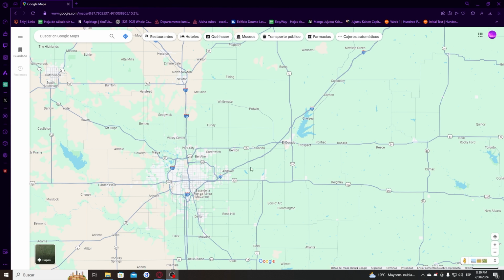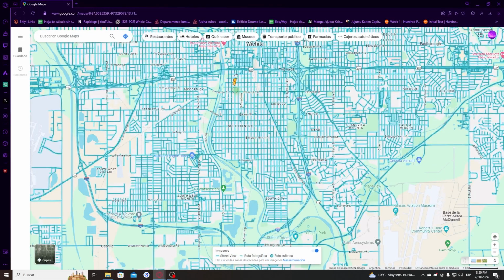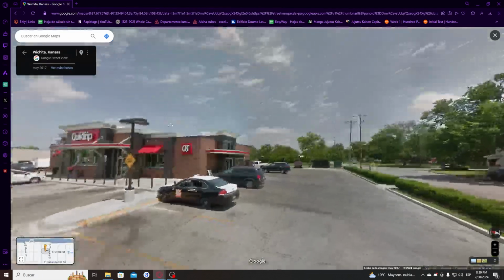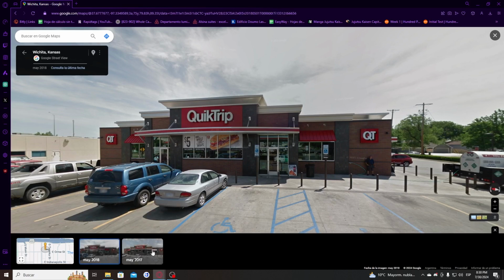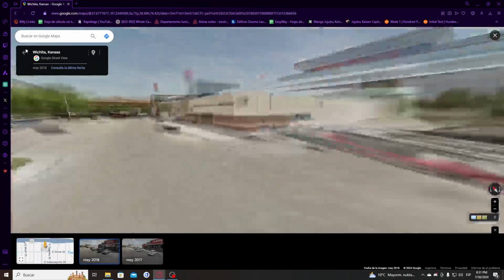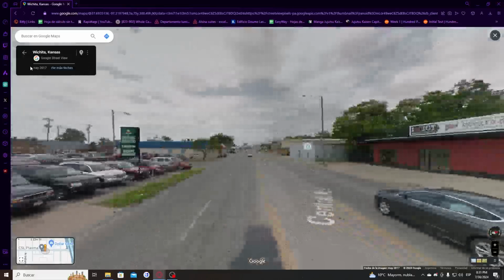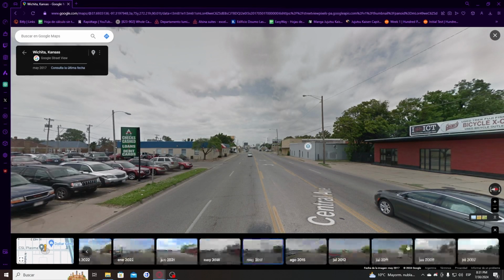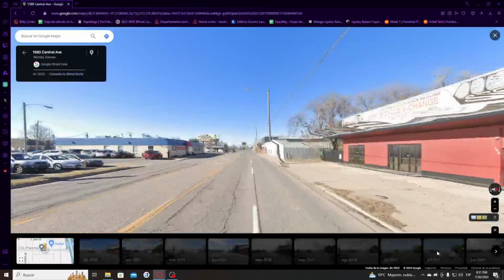How to Change Date on Google Maps Street View (2024)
Want to see different dates in Google Maps Street View? This video will teach you how to change the date on Google Maps Street View in 2024. Discover the steps to view past images and explore how locations have changed over time. Whether you're researching for a project or just curious about historical views, this tutorial will guide you through the process effortlessly. Learn how to access older Street View images and switch between different dates to get a comprehensive view of any location. Enhance your Google Maps experience by mastering this feature and uncovering the history behind your favorite places!